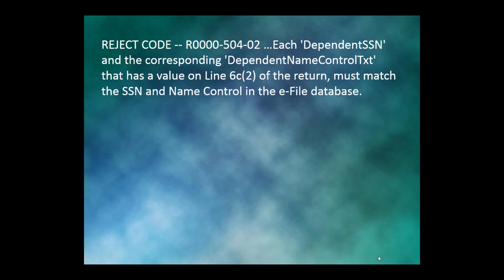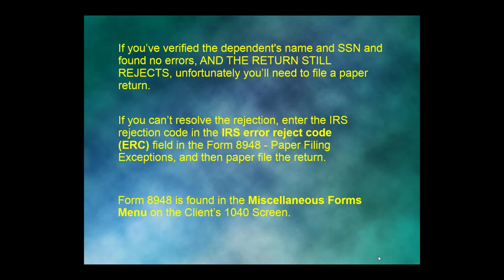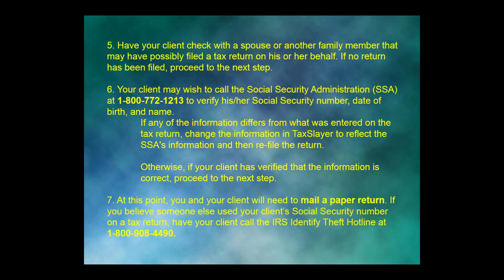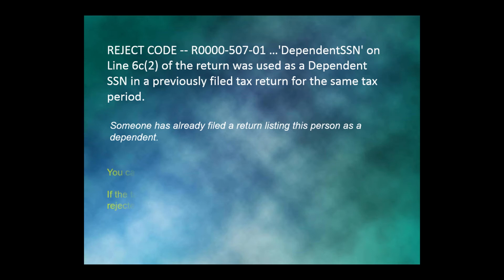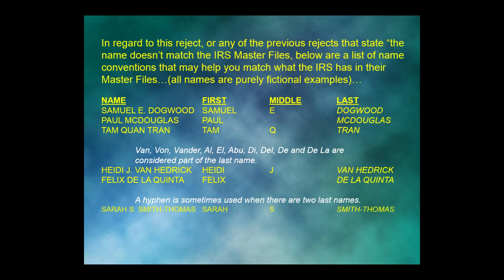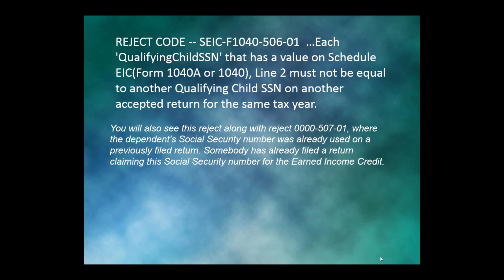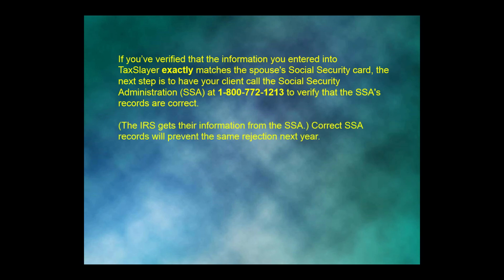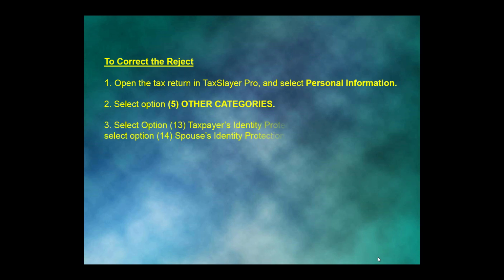Top Ten Rejects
This video covers the top ten reject codes from 2014 tax year electronically filed returns, and how to fix them.